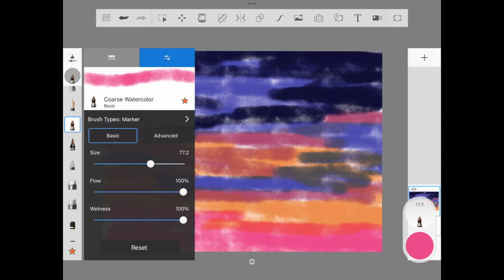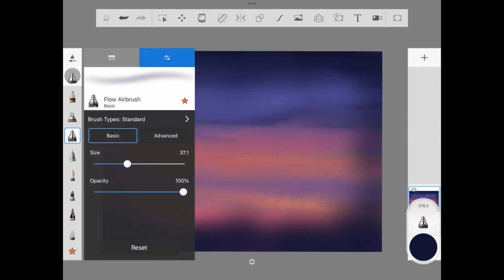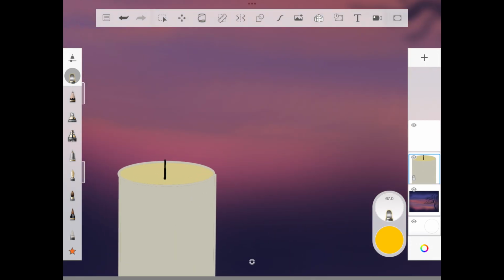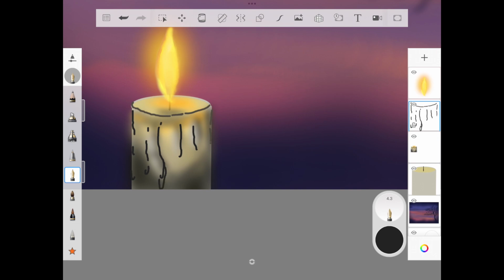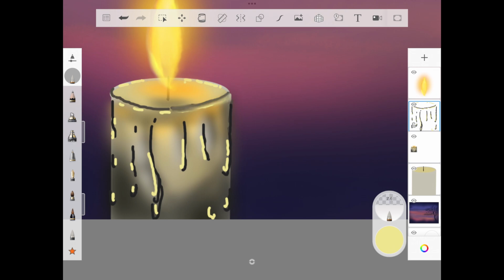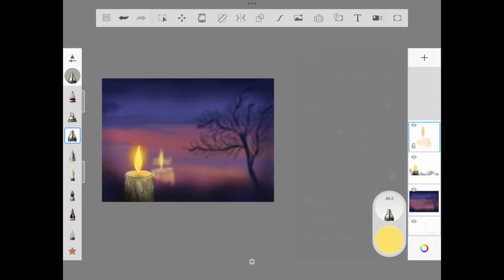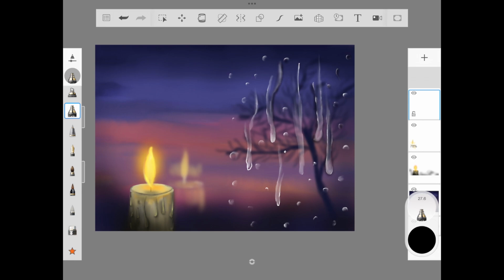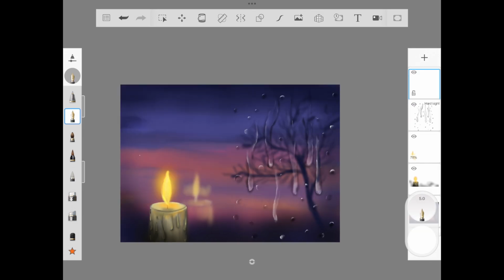Autodesk Sketchbook - Aesthetic rain droplets in iPad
Hello Friends!

Today's tutorial is all about rainy day with rain drops falling in window in Autodesk Sketchbook. I have previously illustrated but this illustration is a step by step tutorial to draw this breathtaking galaxy.

⏱ Timestamps
0:00 Intro
0:21 Paint the sky
1:55 Draw a tree
2:29 Draw a Candle
5:49 Paint rain droplets

WHO AM I:
I’m Rena , a YouTuber, illustrator, and ex-corporate employee working in Bengaluru, India. I make videos that explore the in-depth of aesthetic illustration tutorial in a app called Autodesk Sketchbook.And I write a weekly email newsletter that contains some quick thoughts + links to interesting things